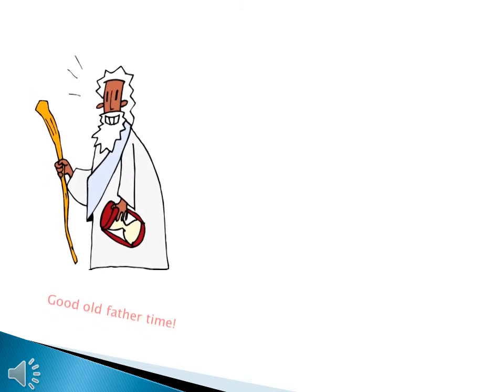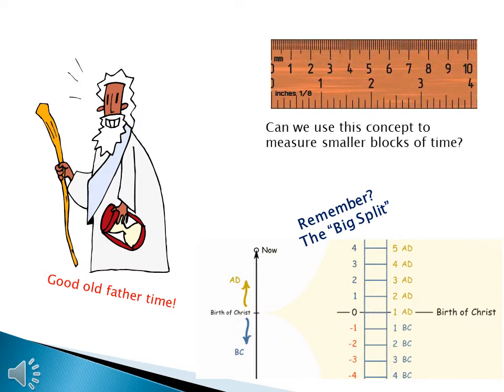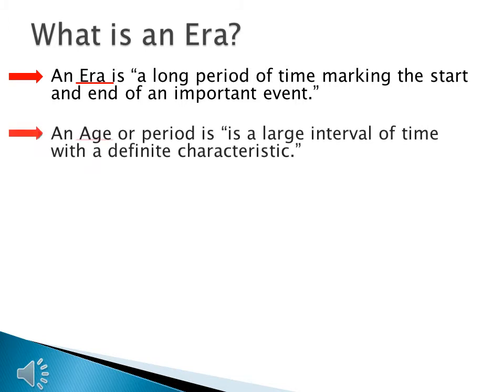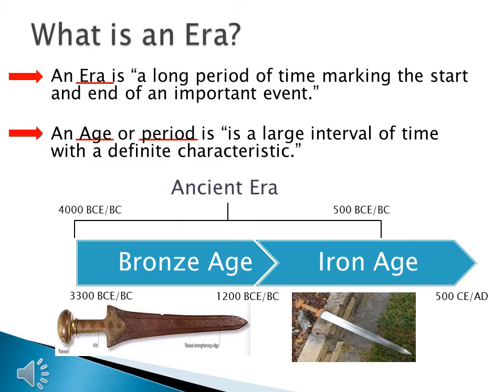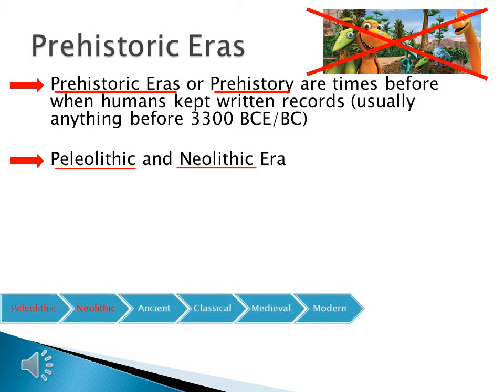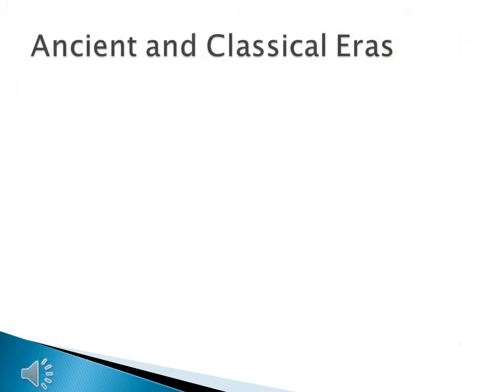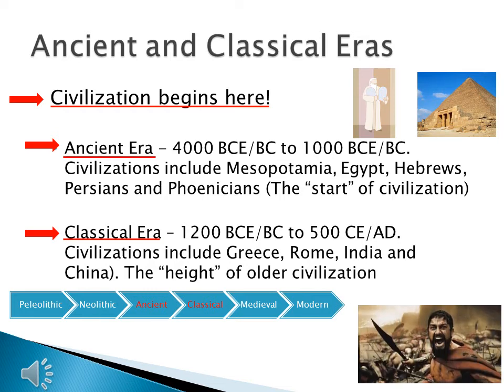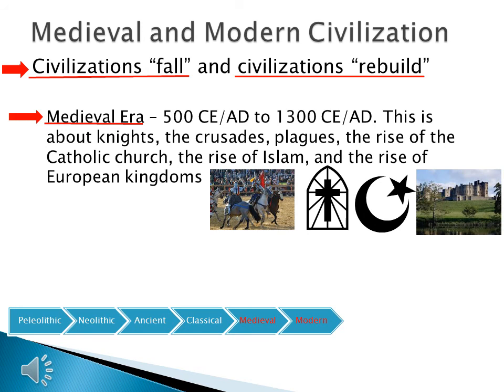WHI lec 1 2 Historical Eras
This video discusses the breakdown of historical time into the major eras.